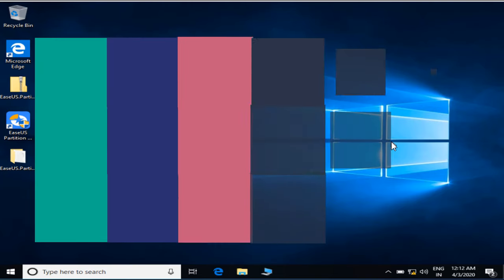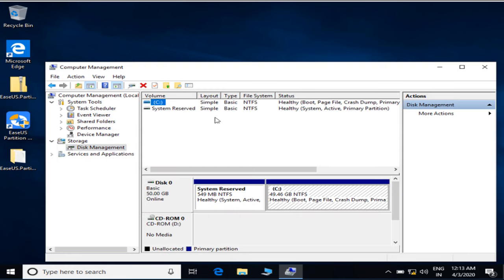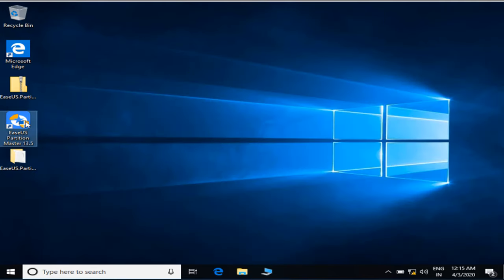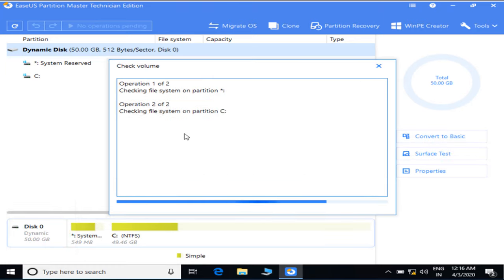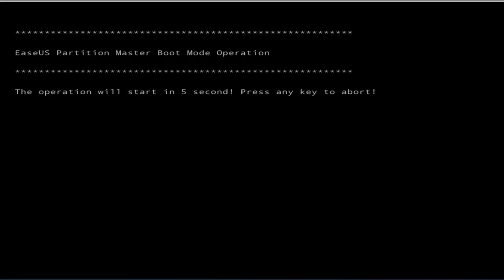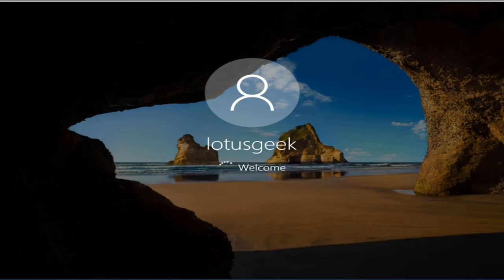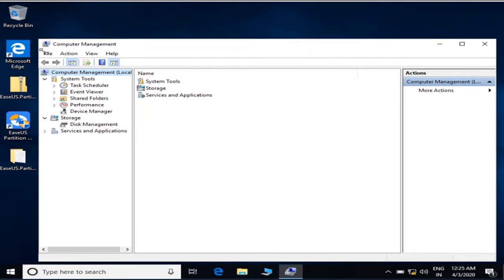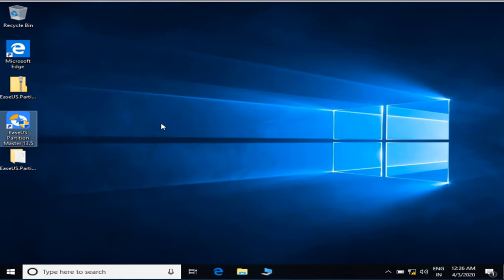Convert dynamic disk to basic disk without data loss [Solved] | LotusGeek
Guide to fix where your connected pen drive is showing no media or 0 byte in disk management in your windows  10 windows 8 and even in windows 7

00:00 Introduction to Pen drive showing no media 0 byte in disk management windows 10
00:19 Method 1 to fix Pen drive showing no media 0 byte in disk management windows 10 by updating and reinstalling the driver
01:06 Method 2 to fix Pen drive showing no media 0 byte in disk management windows 10 by changing drive letter
01:40 Method 3 to fix Pen drive showing no media 0 byte in disk management windows 10 by checking for error
02:37 Method 4 to fix Pen drive showing no media 0 byte in disk management windows 10 by rebuilding MBR
03:18 Method 5 to fix Pen drive showing no media 0 byte in disk management windows 10 using diskpart

check out this one. It helps to rebuild your mbr. one of the best software i came across. However the software is paid but its a must buy call :

command i use  in method 3 :
chkdsk :g                                                        where letter"G" is  my usb letter

command i use in method 5 :
diskpart
list disk
select disk 1                                            where letter "1" is my pen drive letter
clean